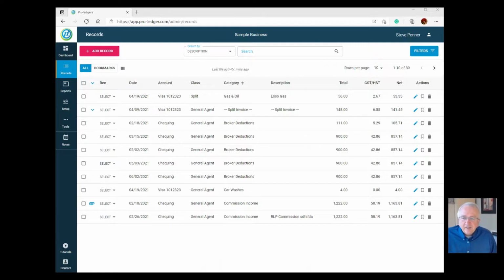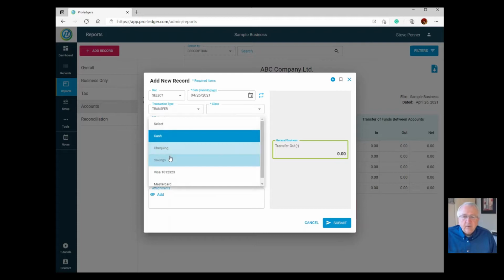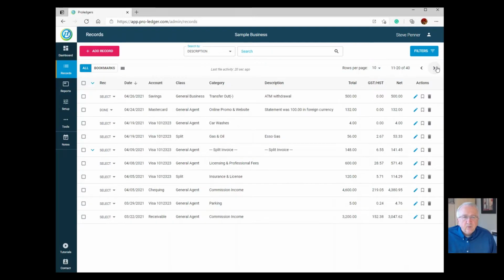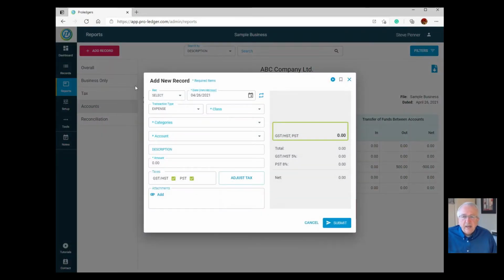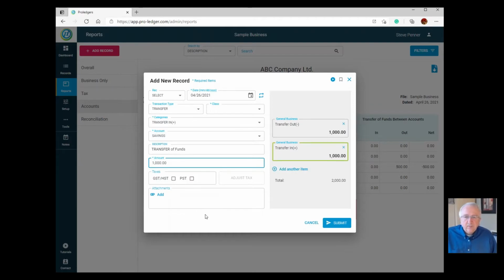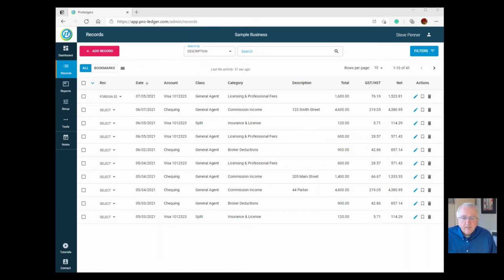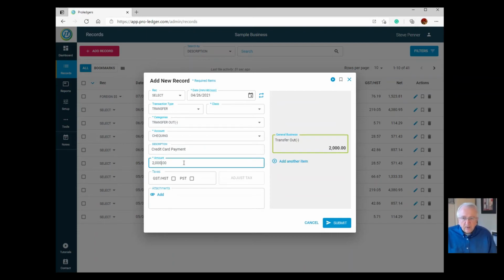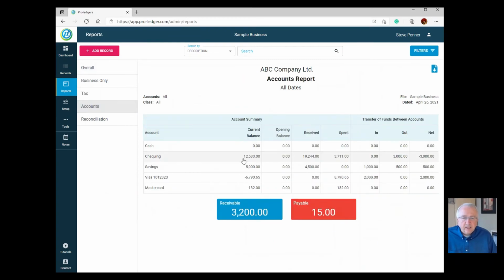Transfers & Withdrawals - Pro Ledger Online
How to make entries to record Transfers, Withdrawals, and paying off of credit card account with the Pro Ledger Online bookkeeping software.